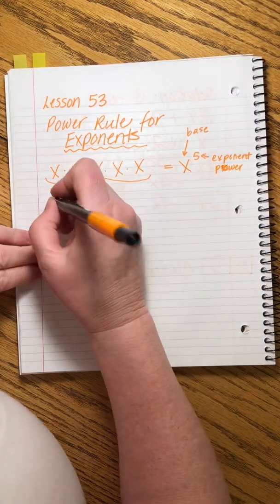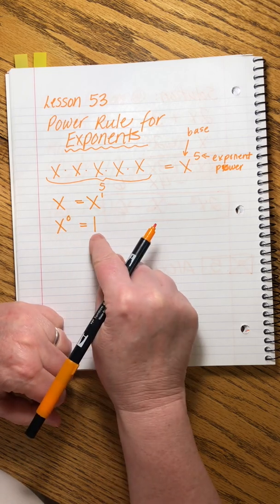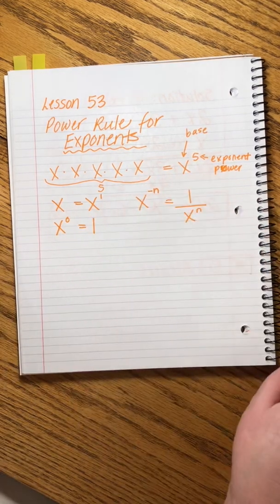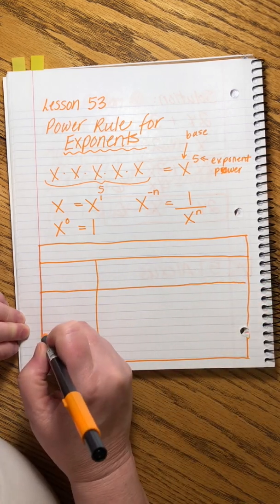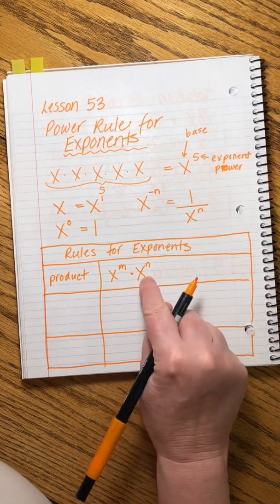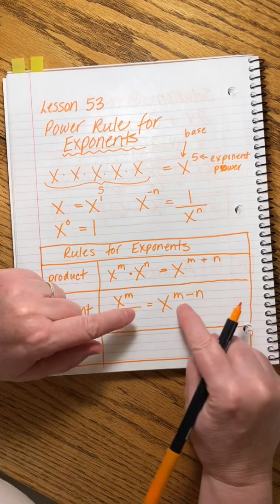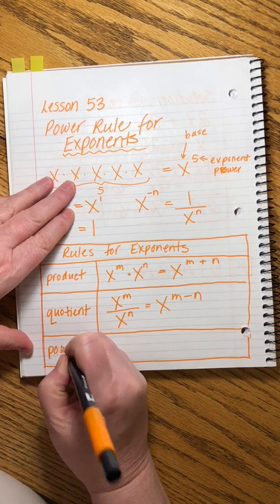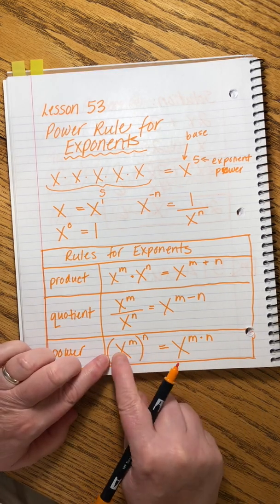SAXON ALGEBRA 1 | LESSON 53 | PART ONE OF TWO